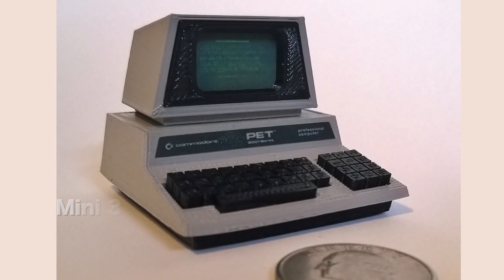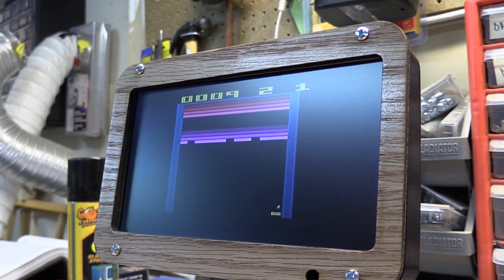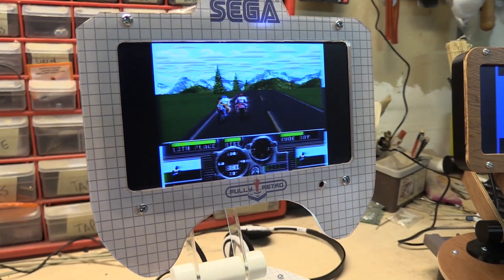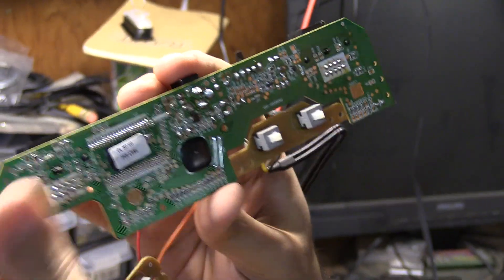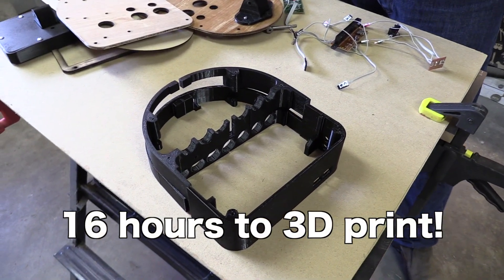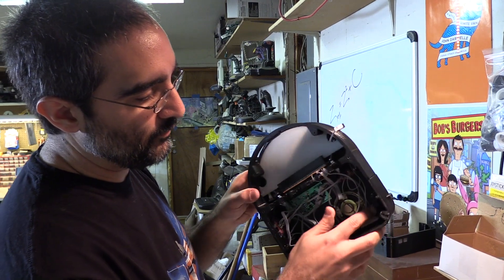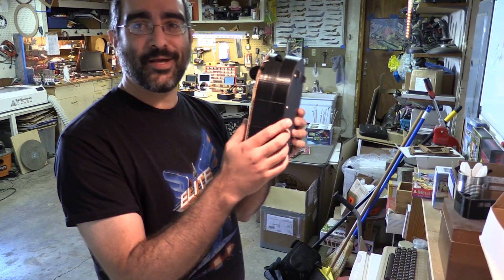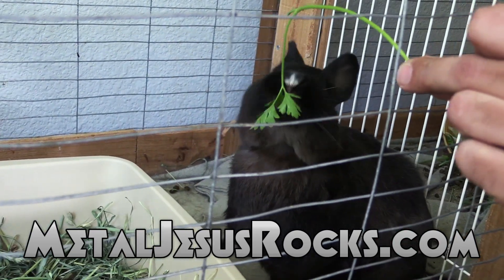Building a Rabbit Nintendo & Atari 2600 Clone Console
Dave from Rabbit Engineering builds a custom clone Atari 2600 & NES system with 3D Printers, Laser Cutters & soldering irons with his own retro designs.

Here are the $10+ a month Patrons who supported this video & my YouTube Channel:
Sherry Nelson (thanks mom!)
Kenny Johnson
Aln RabidKode
David Taylor
Shaun Kester
Ross Sevenoaks
Matthew Vitorino
Papa Ken Media
AcousticKoi
Sterling Treadwell
Fred Hulslander
Syahmi Sadikin
Michael Bersey
Mario Ley Heraldez
Kinsey Burke (KinsZilla!!)
Ben Rowland (Sexy Ben!!)
Robin Steller
David Nunez

BIG THANKS TO YOU ALL WHO CONTRIBUTE!